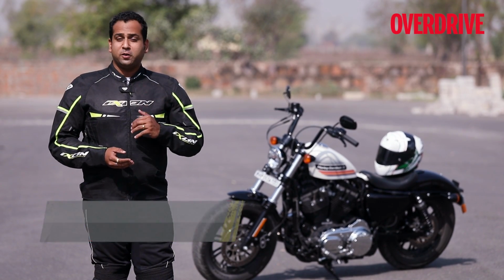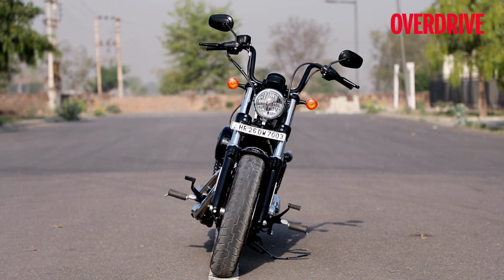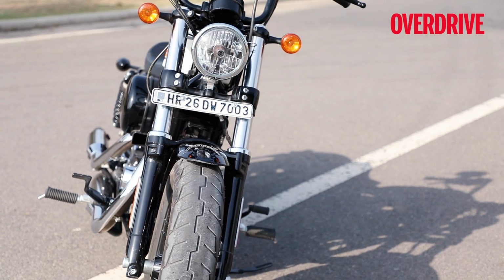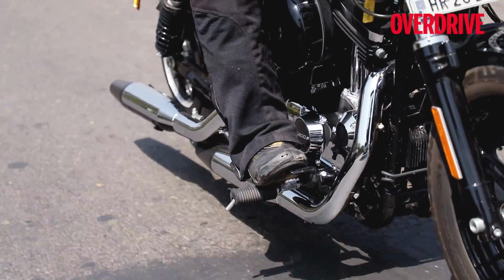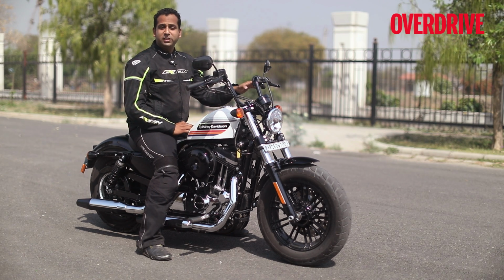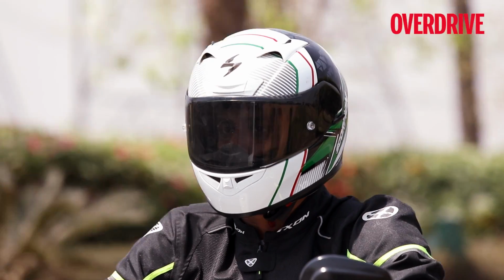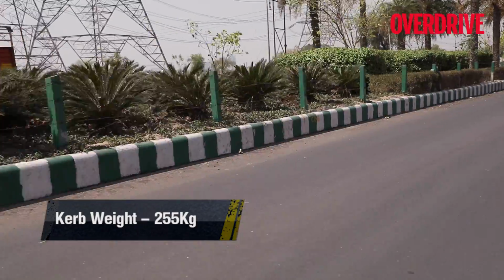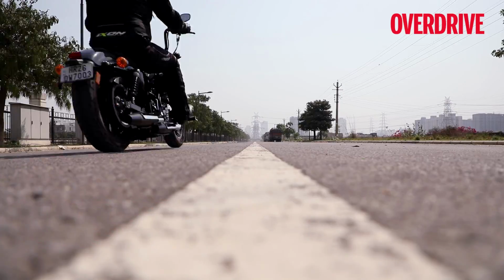Harley-Davidson Forty-Eight Special - First Ride | OVERDRIVE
Harley-Davidson’s expansive line-up of cruiser motorcycles now includes the Forty-Eight Special, the newest member of its Sportster family in India.
 The bike is identical to the standard Forty-Eight mechanically while getting changes that make it more appealing. Here’s our first ride review